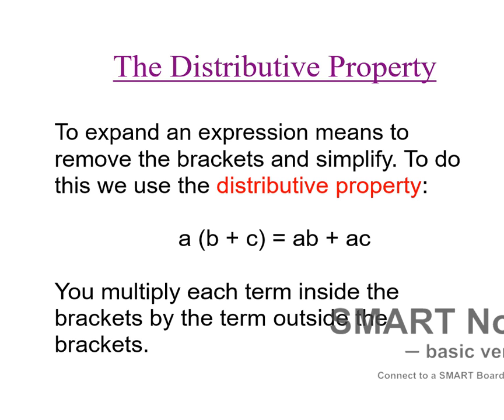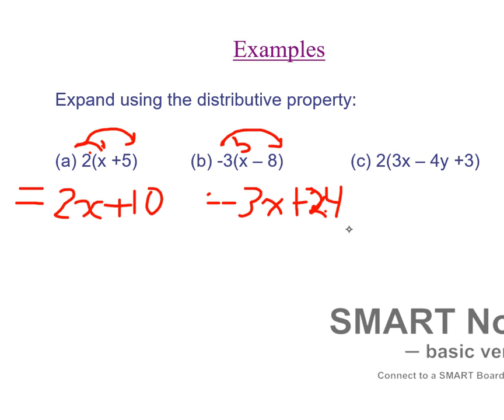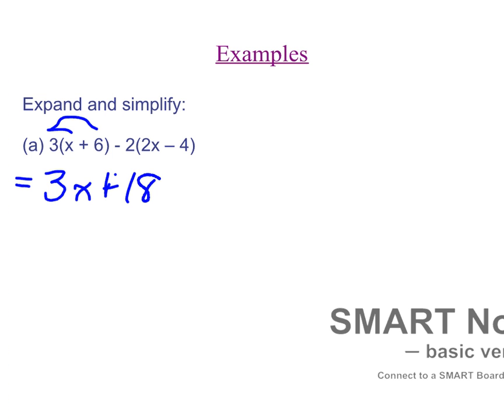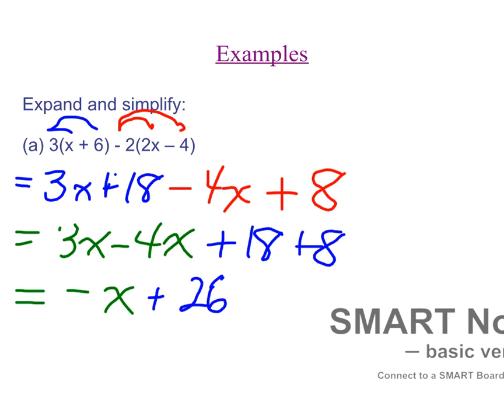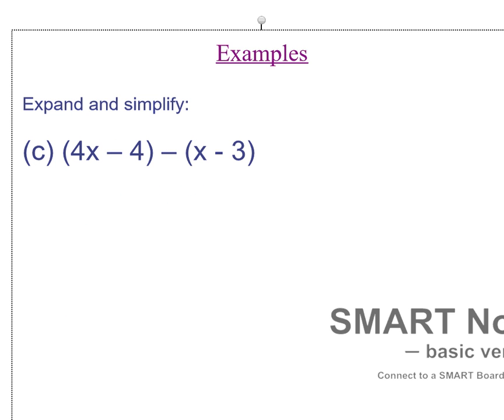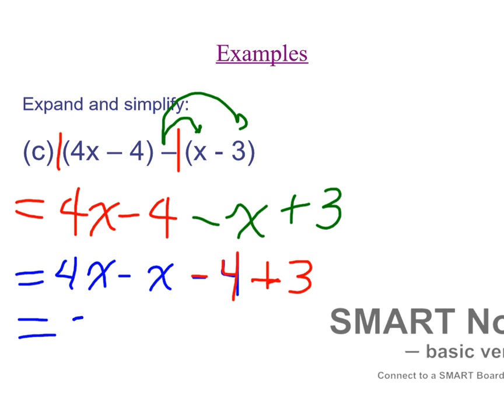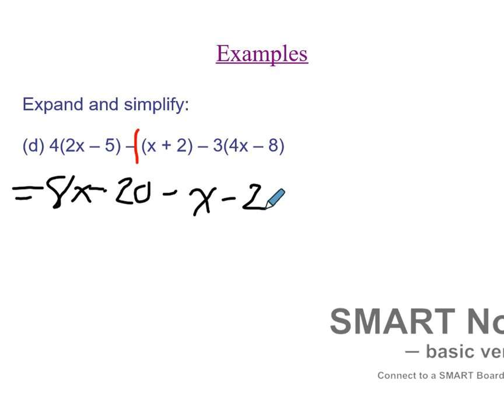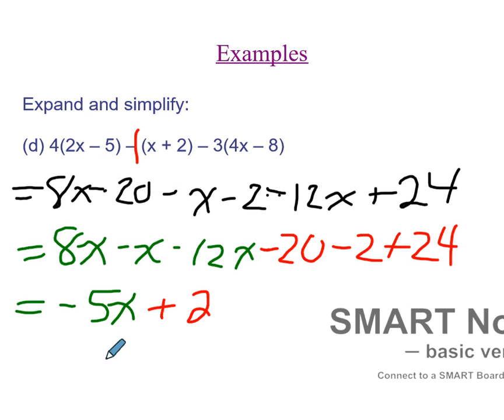Distributive Property Video Revised 2021